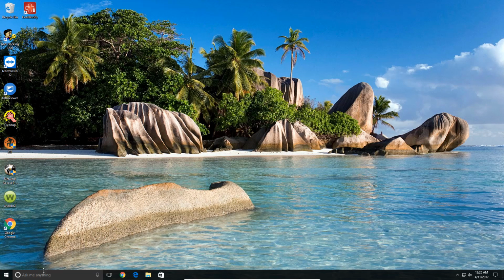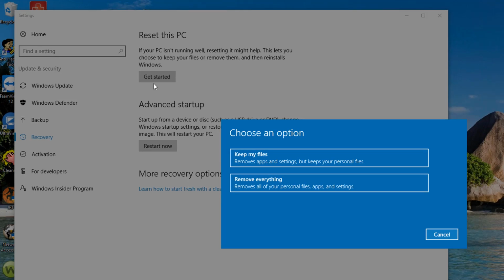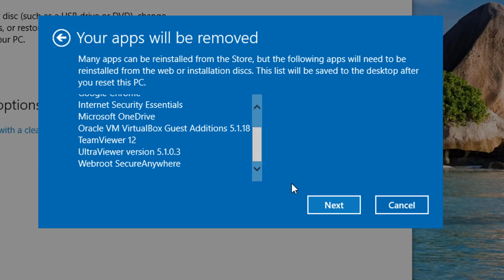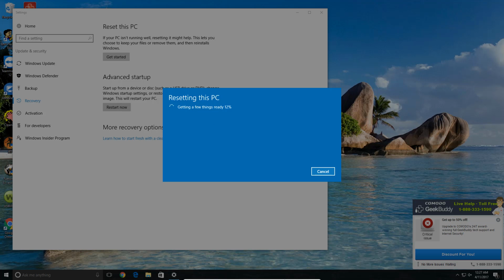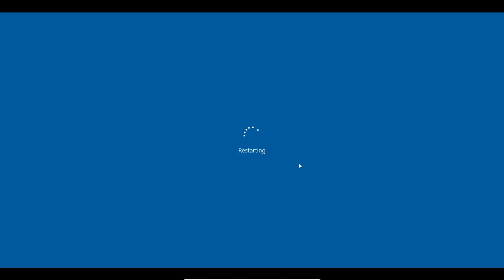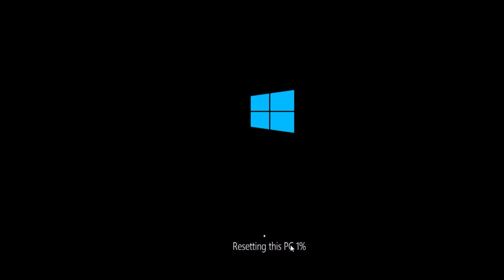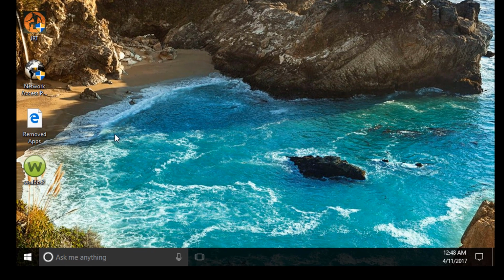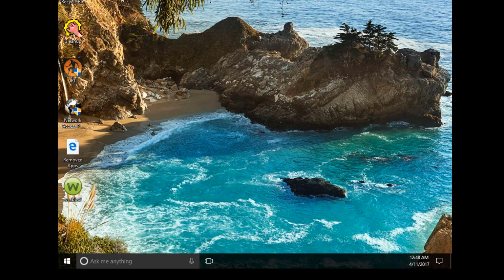How to Easily Reset Windows 10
This video will show you how to reset windows 10 if everything fails are if its too slow are if malware damage your computer  are if your computer can not  run smooth anymore

keep in mind you need to be able to get too get into the desktop in this video to do this method